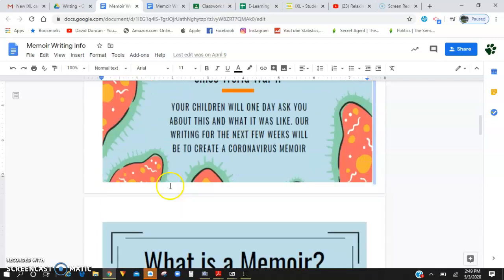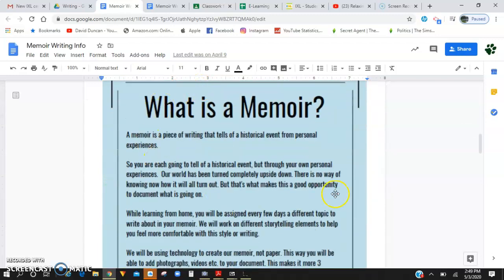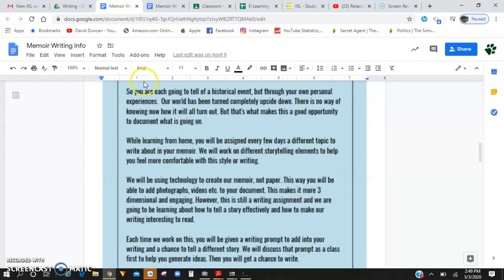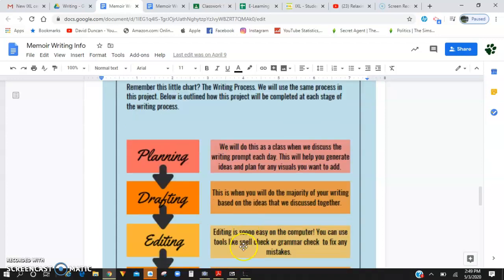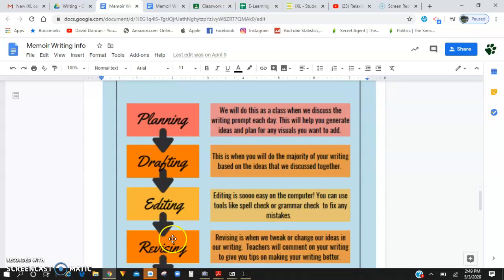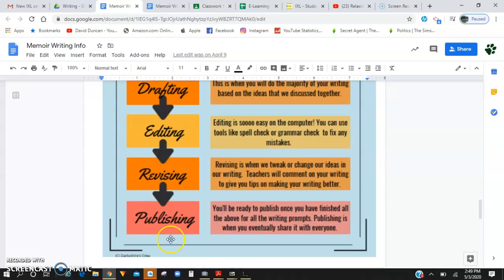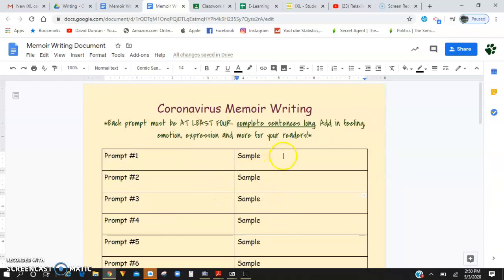Writing Video #16 *Editing Phase*